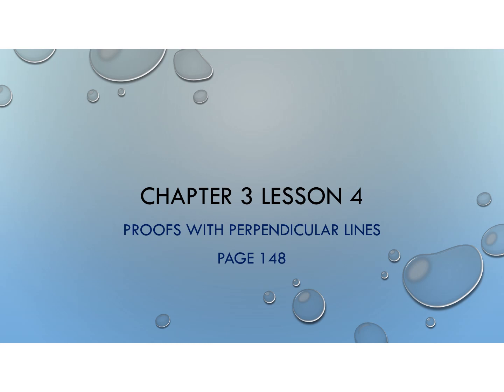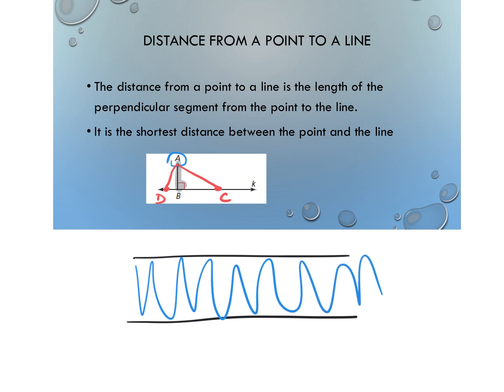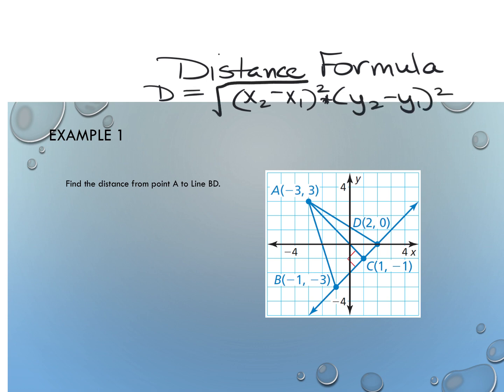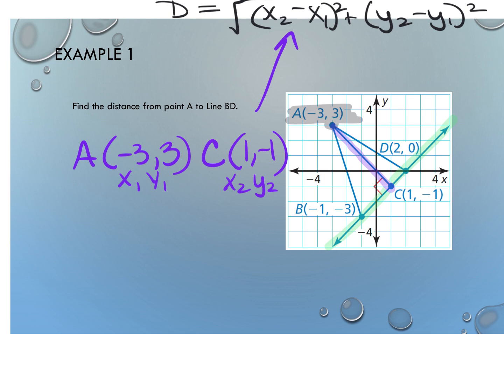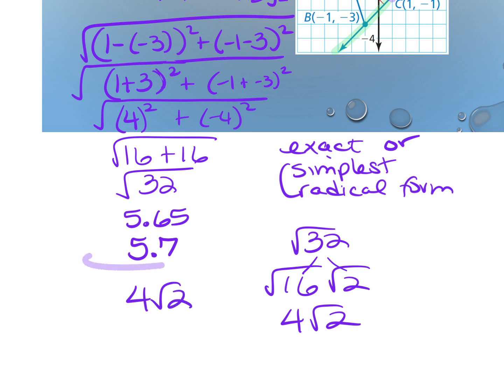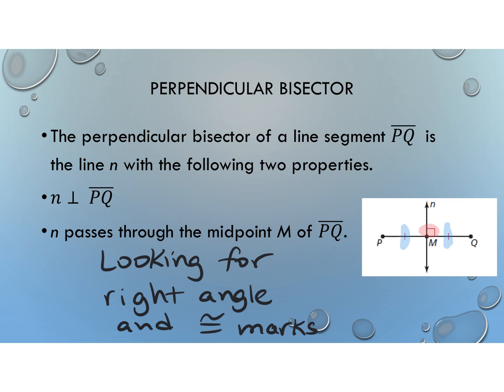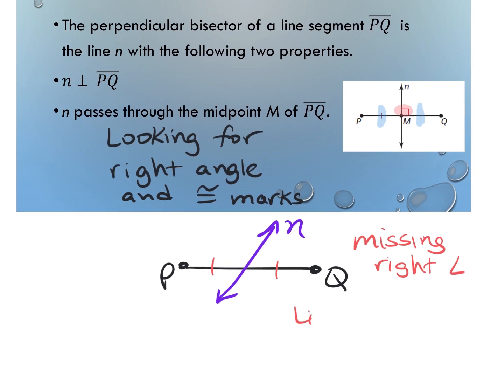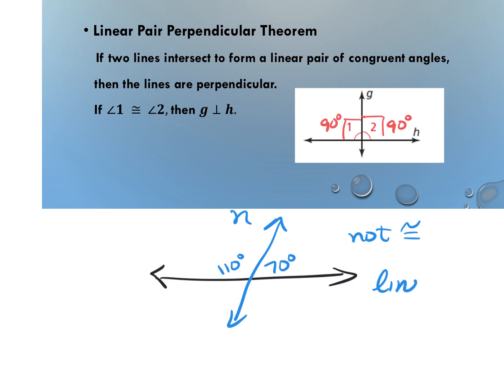9.29.23 3.4 Proofs with Perpendicular Lines